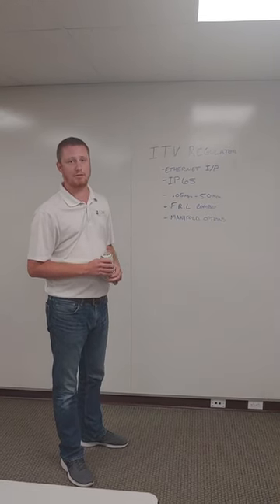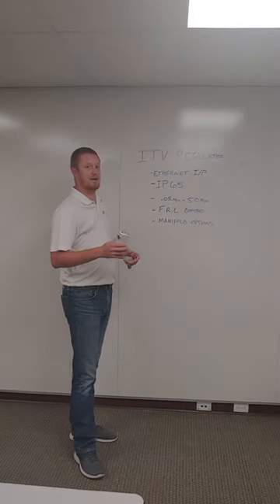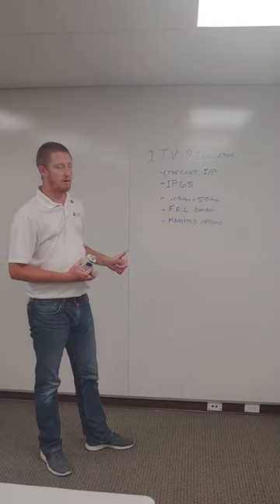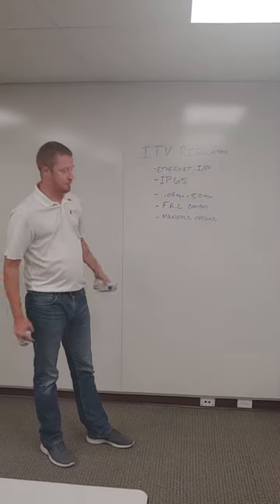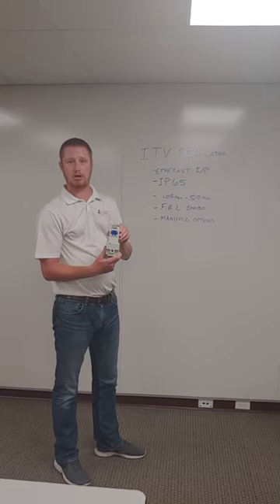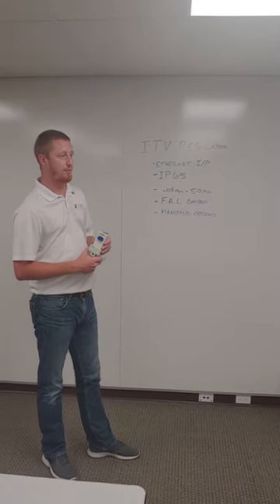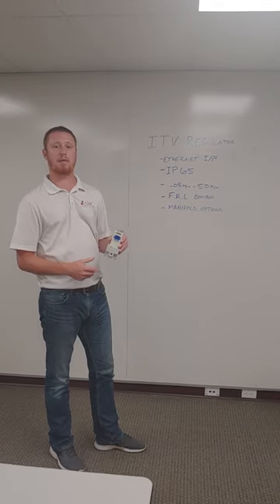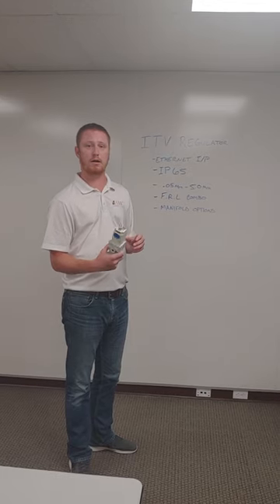Series ITV Electro-pneumatic and Electronic Vacuum Regulators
Series ITV electro-pneumatic and electronic vacuum regulators control air/vacuum pressure steplessly in proportion to an electric signal. They are light weight in design with a bright and easy to read LED display. The monitor output is available either as analog output or switch output. The ITV series is IP65 equivalent.
    - Controls air pressure in proportion to an electric signal
    - Available in MPa, kgf/cm², bar, PSI, and kPa units
    - Pressure range of 0.005 to 0.9MPa
    - Available port sizes 1/4, 3/8 and 1/2
    - Mounting bracket option